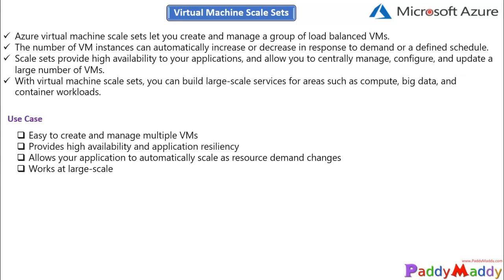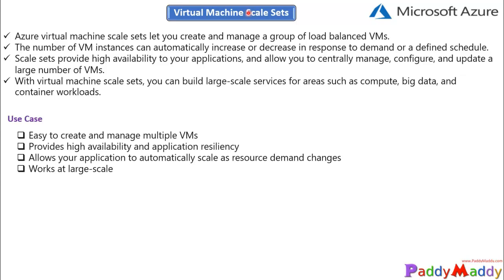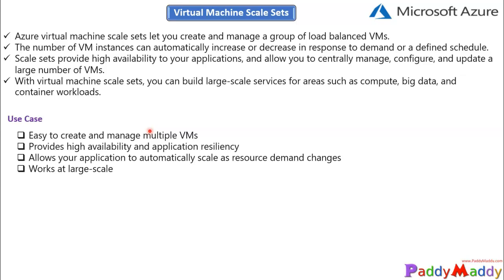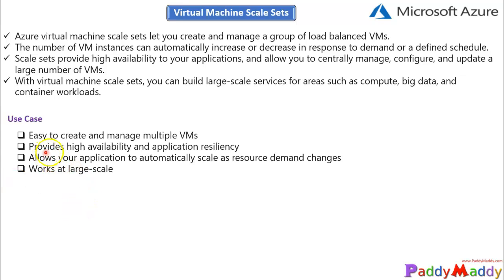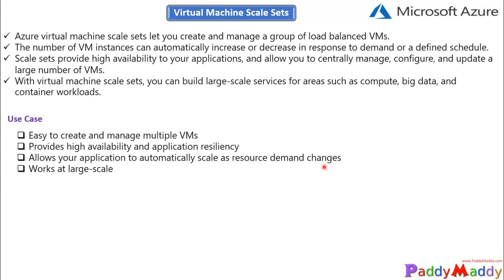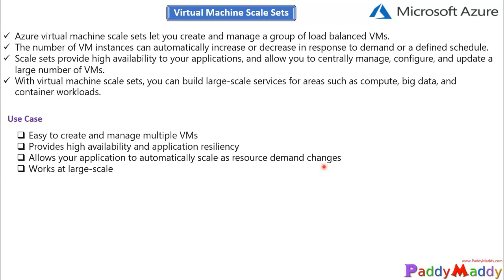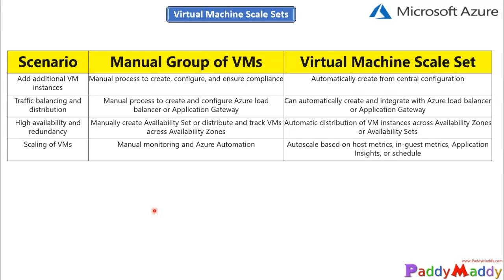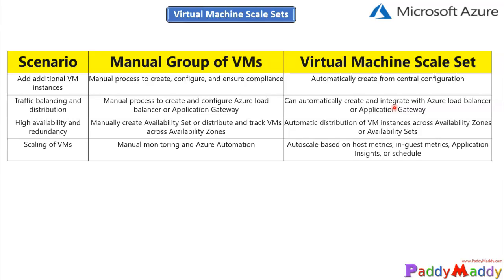Virtual Machine Scale Sets Azure auto-scaling Overview In Microsoft Azure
Virtual Machine Scale Sets overview
If you are looking for Microsoft Azure Virtual machine scale set configuration overview this lecture is for you. Make sure you check the next lecture for a detailed DEMO.

What are virtual machine scale sets?

Azure virtual machine scale sets let you create and manage a group of load-balanced VMs. The number of VM instances can automatically increase or decrease in response to demand or a defined schedule. Scale sets provide high availability to your applications and allow you to centrally manage, configure, and update a large number of VMs. With virtual machine scale sets, you can build large-scale services for areas such as compute, big data, and container workloads.

Why use virtual machine scale sets?
To provide redundancy and improved performance, applications are typically distributed across multiple instances. Customers may access your application through a load balancer that distributes requests to one of the application instances. If you need to perform maintenance or update an application instance, your customers must be distributed to another available application instance. To keep up with additional customer demand, you may need to increase the number of application instances that run your application.

Azure virtual machine scale sets provide the management capabilities for applications that run across many VMs, automatic scaling of resources, and load balancing of traffic. Scale sets provide the following key benefits:

Easy to create and manage multiple VMs

When you have many VMs that run your application, it's important to maintain a consistent configuration across your environment. For the reliable performance of your application, the VM size, disk configuration, and application installs should match across all VMs.
With scale sets, all VM instances are created from the same base OS image and configuration. This approach lets you easily manage hundreds of VMs without additional configuration tasks or network management.
Scale sets support the use of the Azure load balancer for basic layer-4 traffic distribution and Azure Application Gateway for more advanced layer-7 traffic distribution and TLS termination.
Provides high availability and application resiliency

Scale sets are used to run multiple instances of your application. If one of these VM instances has a problem, customers continue to access your application through one of the other VM instances with minimal interruption.
For additional availability, you can use Availability Zones to automatically distribute VM instances in a scale set within a single datacenter or across multiple data centers.
Allows your application to automatically scale as resource demand changes

Customer demand for your application may change throughout the day or week. To match customer demand, scale sets can automatically increase the number of VM instances as application demand increases, then reduce the number of VM instances as demand decreases.
Autoscale also minimizes the number of unnecessary VM instances that run your application when demand is low, while customers continue to receive an acceptable level of performance as demand grows and additional VM instances are automatically added. This ability helps reduce costs and efficiently create Azure resources as required.
Works at large-scale

Scale sets support up to 1,000 VM instances. If you create and upload your own custom VM images, the limit is 600 VM instances.
For the best performance with production workloads, use Azure Managed Disks.

Use Azure Monitor for VMs, which has a simple onboarding process and will automate the collection of important CPU, memory, disk, and network performance counters from the VMs in your scale set.

There is no additional cost to scale sets. You only pay for the underlying compute resources such as the VM instances, load balancer, or Managed Disk storage. The management and automation features, such as autoscale and redundancy, incur no additional charges over the use of VMs.

Virtual Machine Scale Set (Auto-Scaling) In Microsoft Azure
Azure Virtual Machine Scale Set| Explained Step-by-Step| VM Scale Set| Azure Scale Set Demo
Creating Microsoft Azure Virtual Machine Scale Sets (VMSS)
azure vm scale set tutorial
Azure Scale Set vs Availability Set Demo| Difference between Azure Scale Set and Availability Set
How to Create Azure Virtual Machine Scale sets
How to configure Azure load balancer for VMSS ! Virtual machine Scale Set.
WHAT ARE AZURE VIRTUAL MACHINE SCALE SETS
Azure IaaS: Virtual Machine Scale Sets
How to Configure Autoscaling on Microsoft Azure Virtual Machine Scale Sets (VMSS)
How to Create a virtual machine scale set in the Azure portal
What is Virtual machine Scale set(Auto-scaling) in Microsoft azure